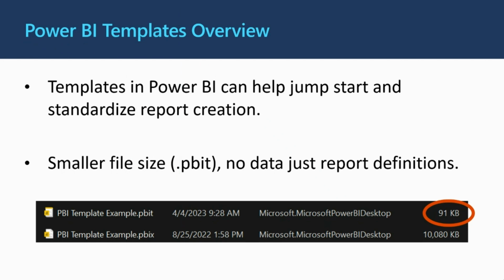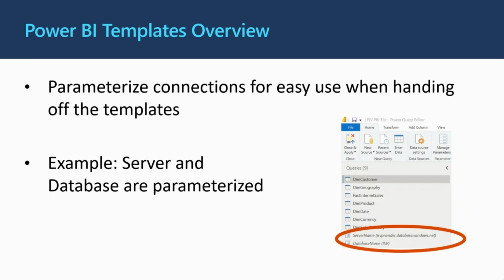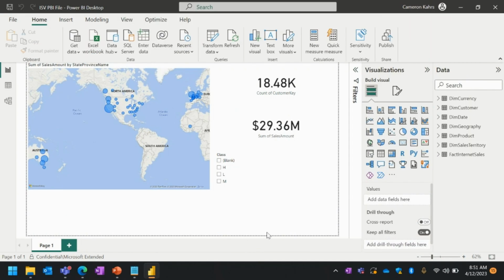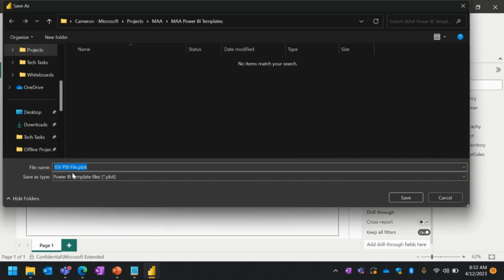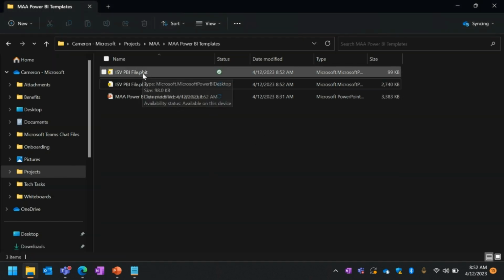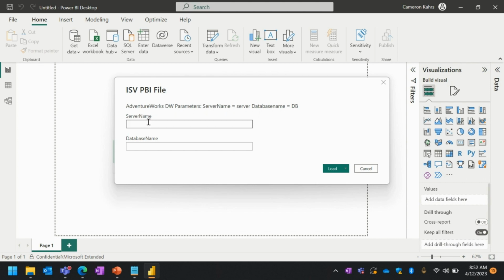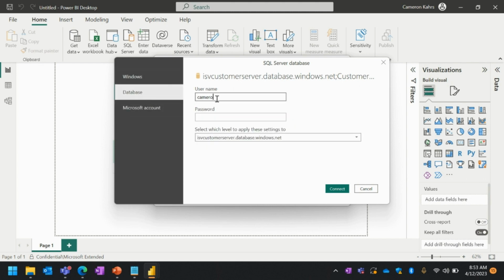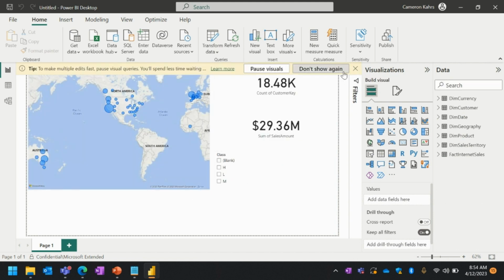Power BI Templates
Power BI Templates are a great way to jump start and standardize report creation especially when handing off to other people. How do we use them, and what are the benefits? Watch this video to learn!